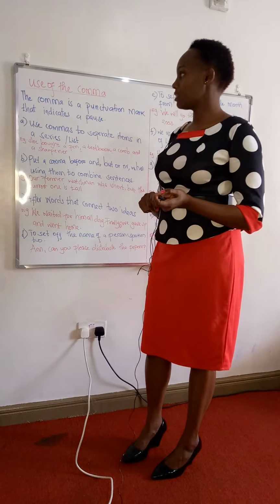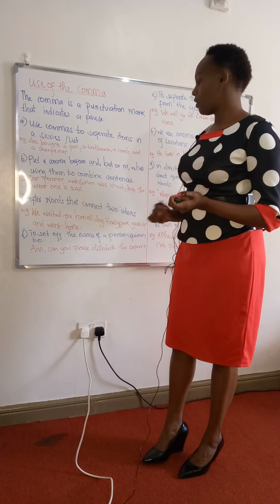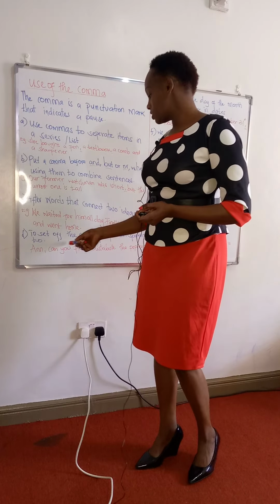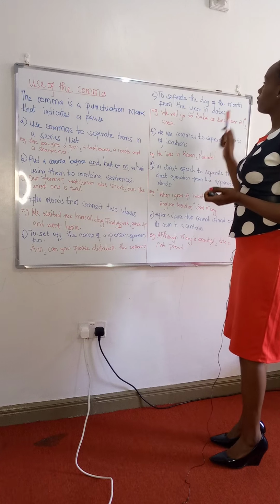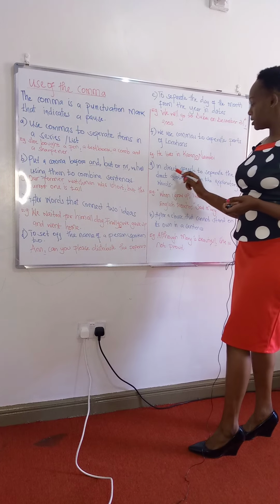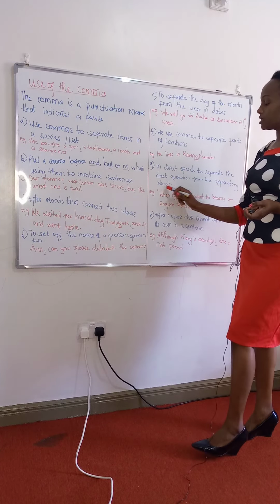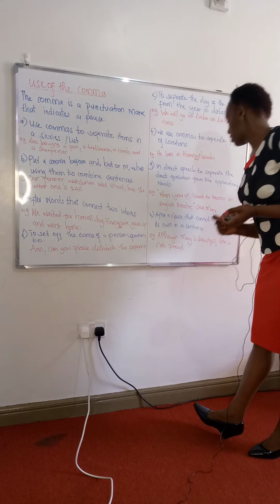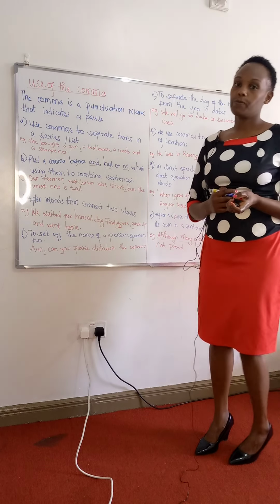Use of the comma